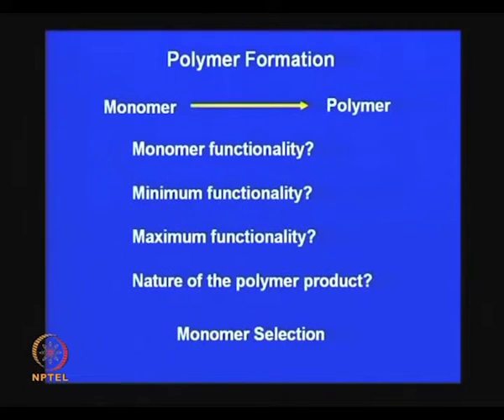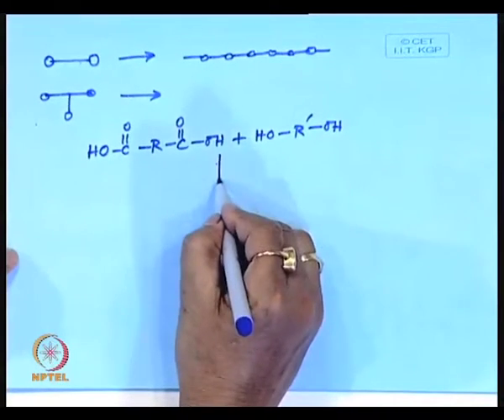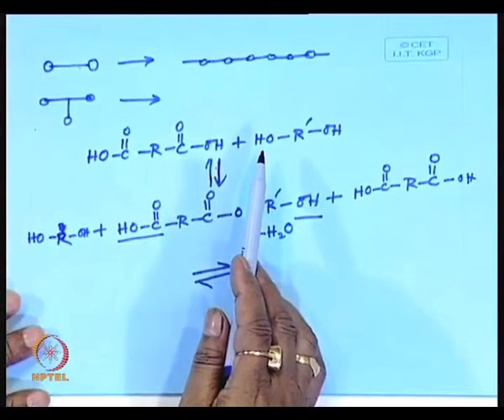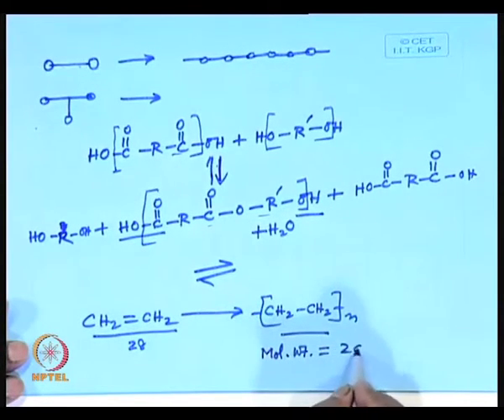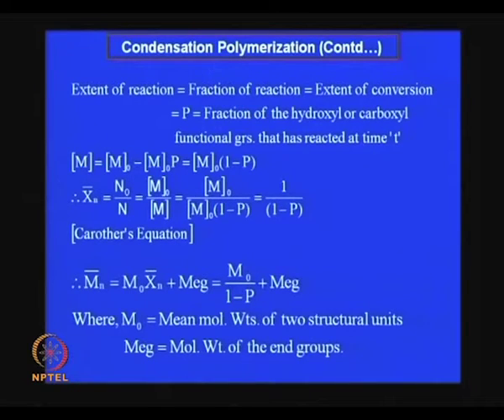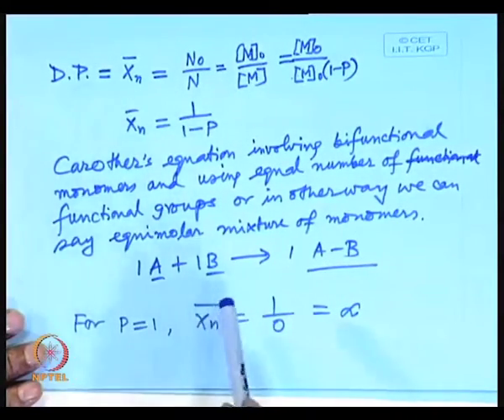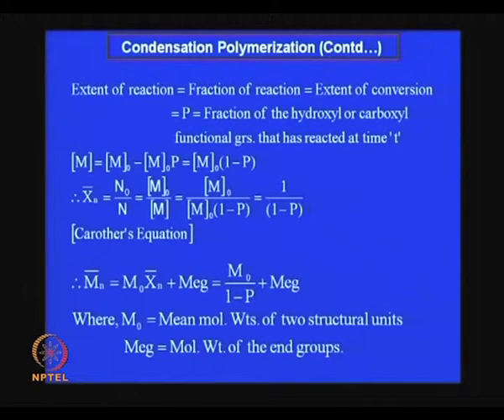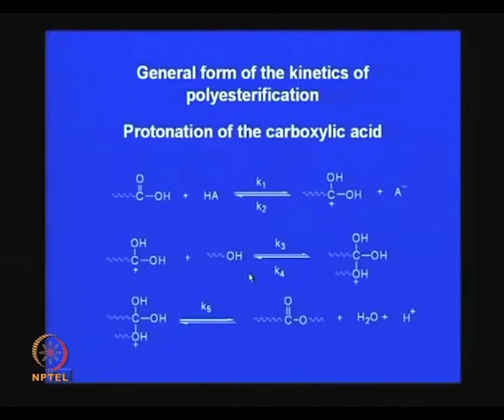principles of polymer synthesis